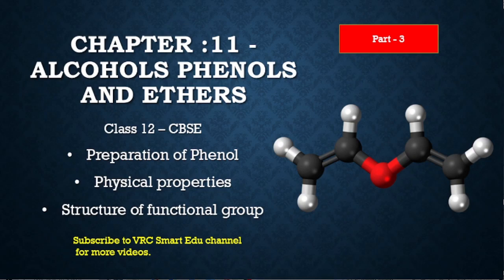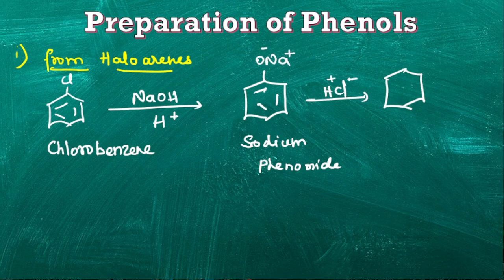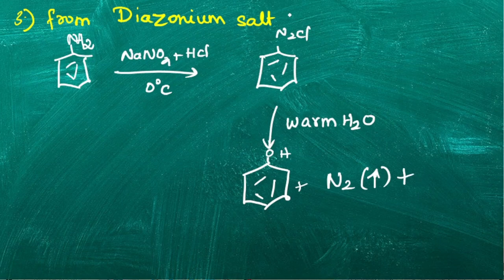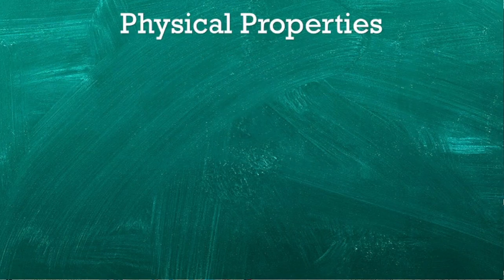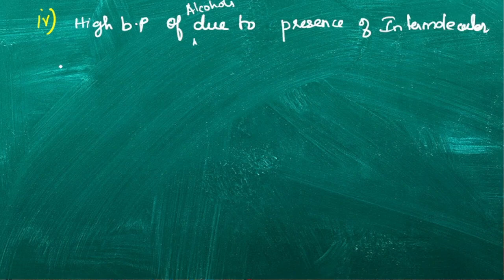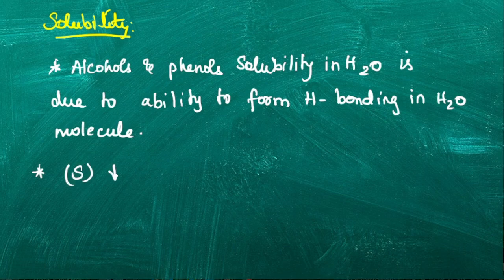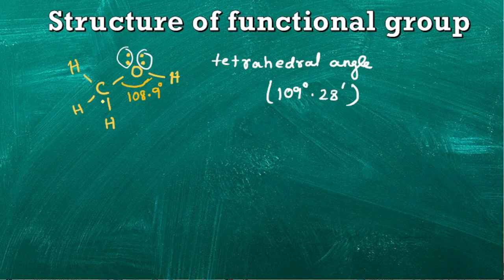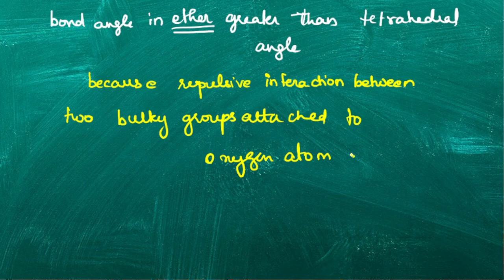|Alcohols, Phenols and Ethers| Class12 | Chemistry | Part - 3|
Share your doubts and views  in commands.

Watch all the parts from 1 to 6 of chapter 10 [Haloalkanes and Haloarenes] - Class 12: